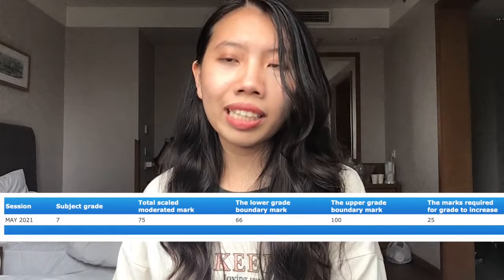IB PSYCHOLOGY: How to get a 7? | Notes+Resource giveaway!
In this video I go over the techniques I use to get a STRONG 7 in IB Psychology.

Intro: 00:00
Tip1: 00:33
Tip 2: 02:56
Tip 3: 08:32
Tip 4: 12:04
Tip 5: 14:51
Tip 6: 16:48
End of the video :D 20:25

Hello there! I really hope you find this video ▶️  entertaining 😄!  I will be posting twice a week this summer, with videos related to the IB program and my university applications. If you have any questions ❓ feel free to drop them in the comment 📫  section, I promise I will do my best to answer them!

My name is Syndey, and I am from Malaysia! I’ve studied in China in different international schools for eight years, and I’ve recently just completed my IB exams (May 2021 cohort)! I applied to Biomedical Sciences for Uni, but I don’t know which university I will be going to yet (I will decide sometime in July hehe).

My IB subject combination:
English Language and Literature SL
Chinese B HL
Psychology HL
Biology HL
Chemistry HL
Mathematics Analysis and Approaches SL

IB tutoring
If you need individual/personalized guidance on your IB subjects or IAs, please click the link below for more information!